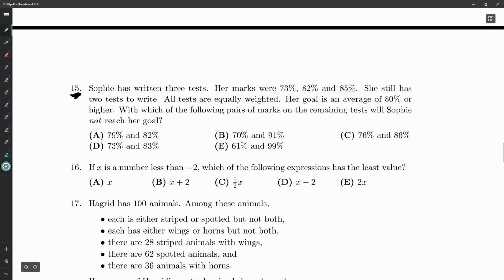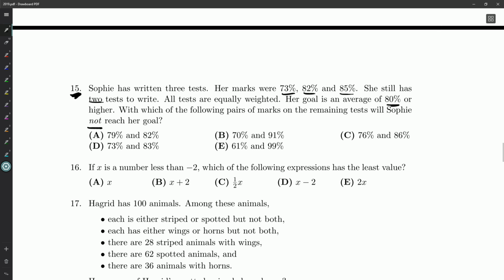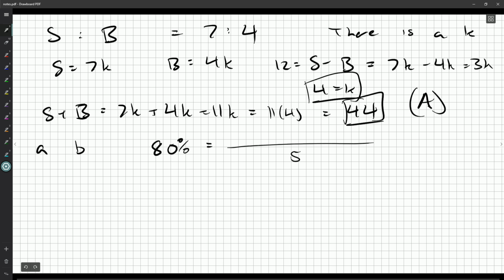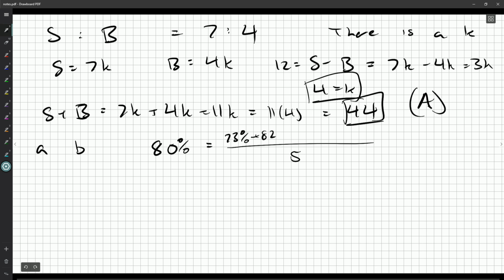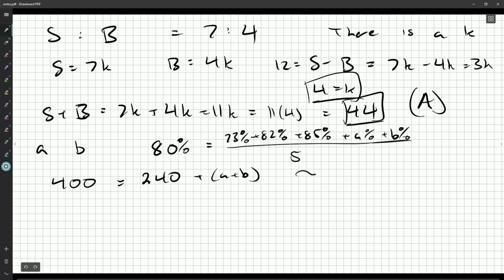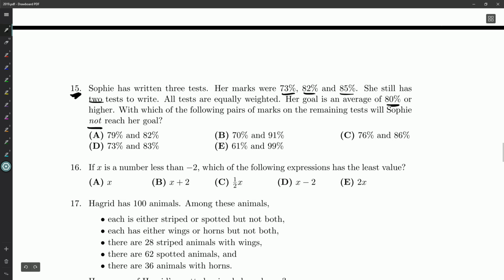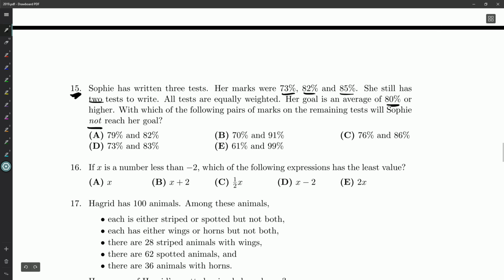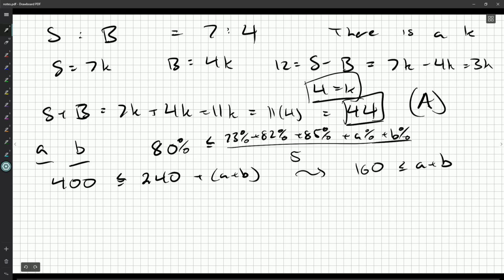Pascal 2019 15